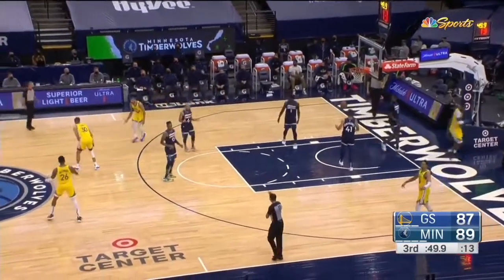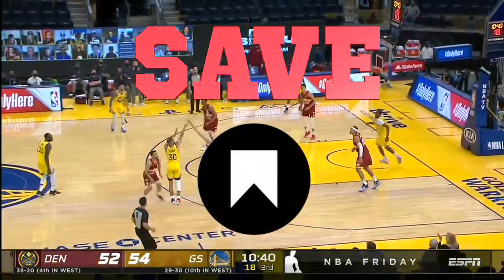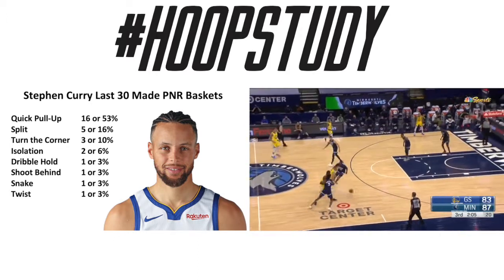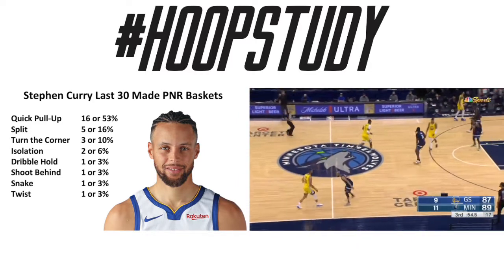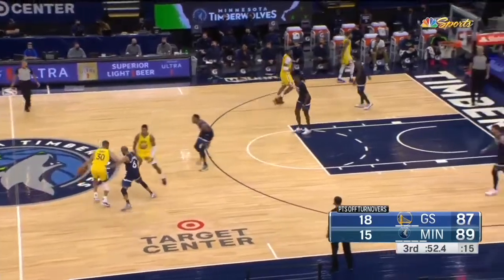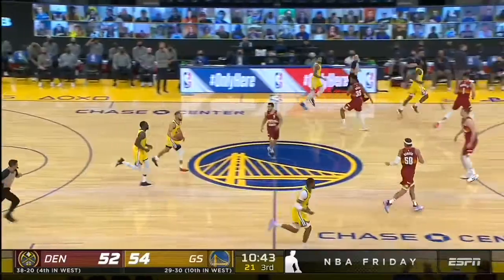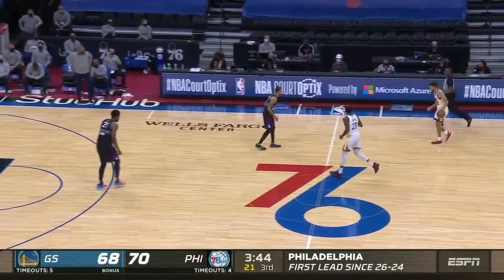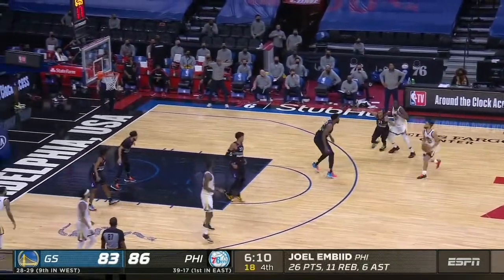Hoop Study | Film Friday | Steph Curry